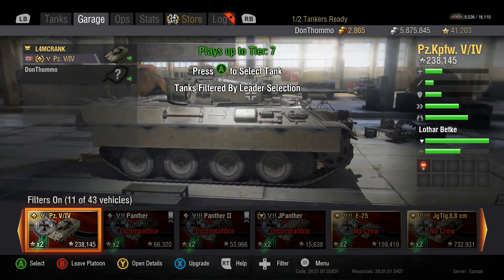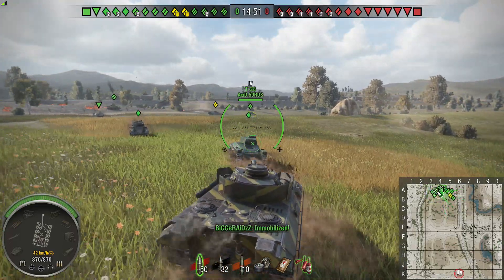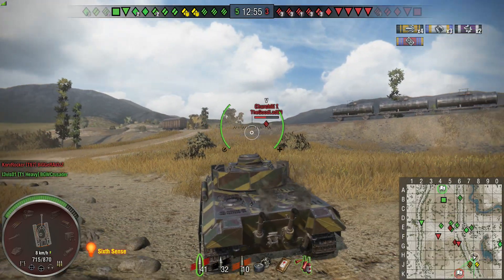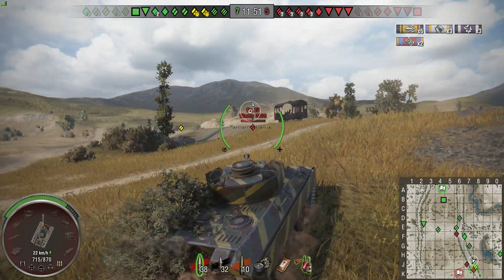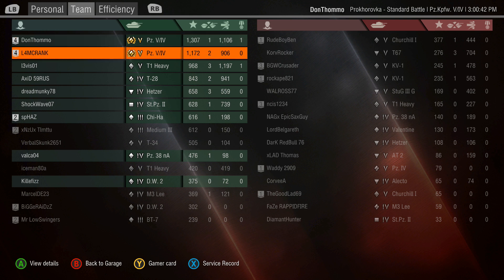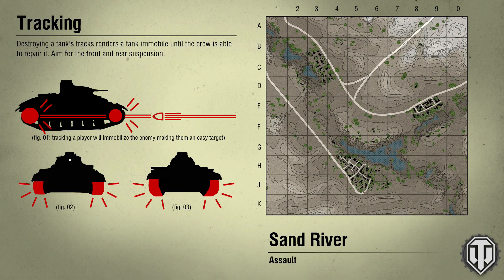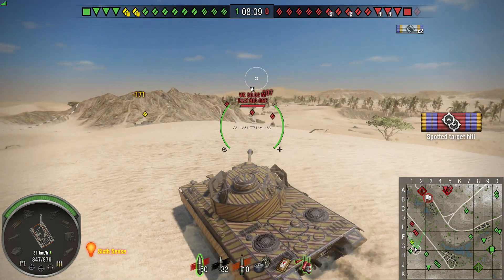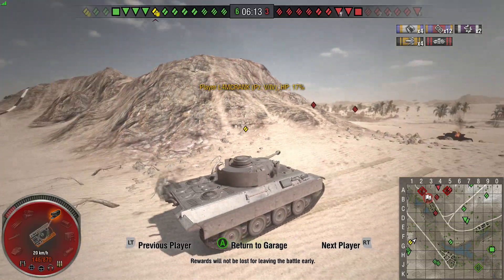Battle Beards #7 - Pz V/IV - WoT Xbox One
Lam & Ben lark about and shoot some tanks in a platoon of Rampanzers! The Pz. V/IV German tier 5 medium tank.

The Beard Guys are here to bring you the best in World of Tanks Xbox 360 content, featuring gameplay replays, commentary, tips, tricks & tutorials and best bits/highlight compilations!

The Beard Guys are Lam & Ben